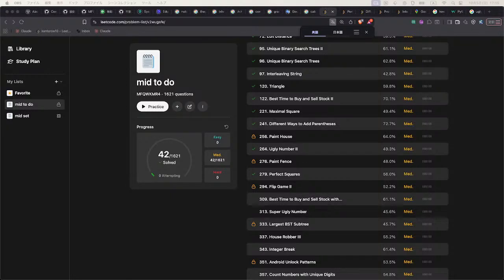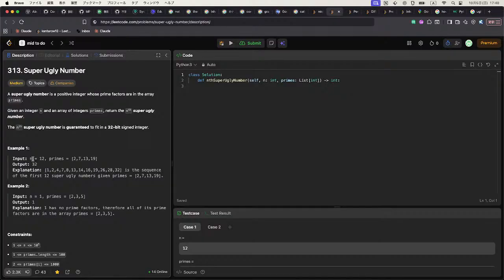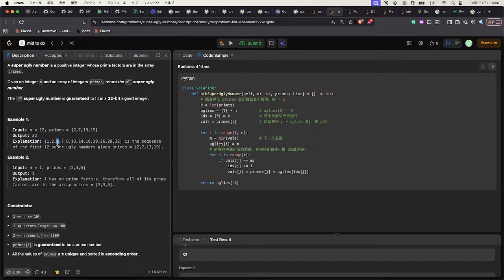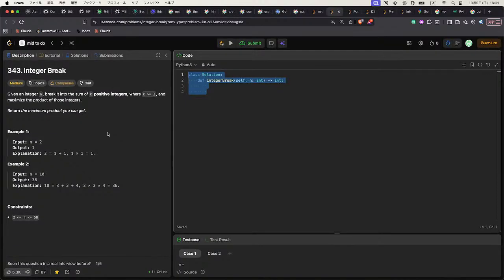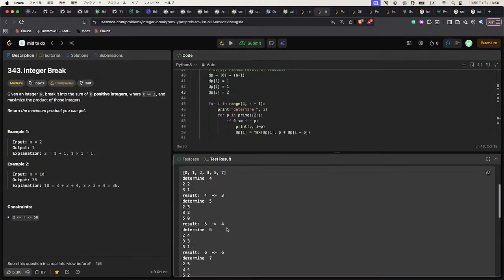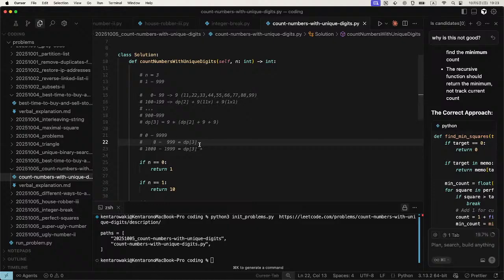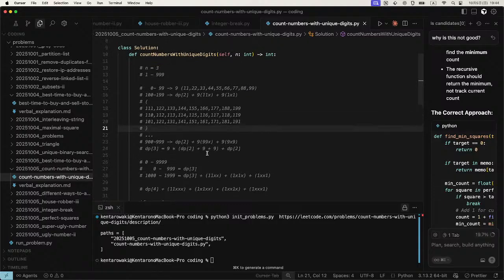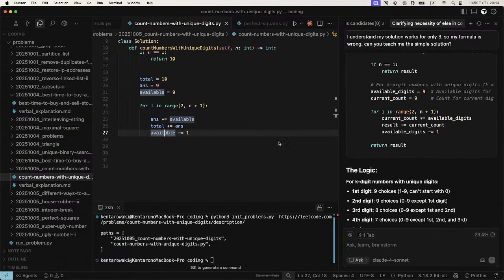Speaking Practice #97 | solve coding problems